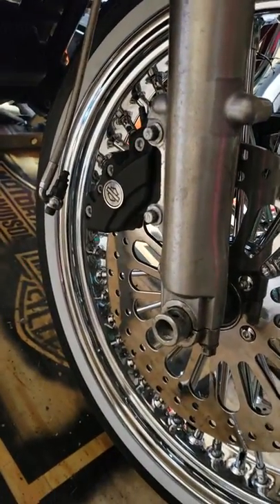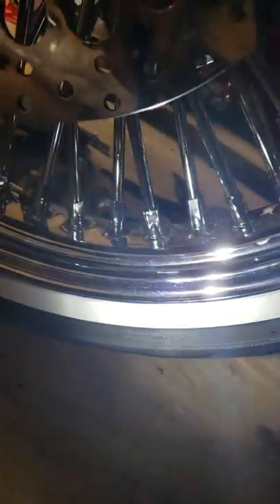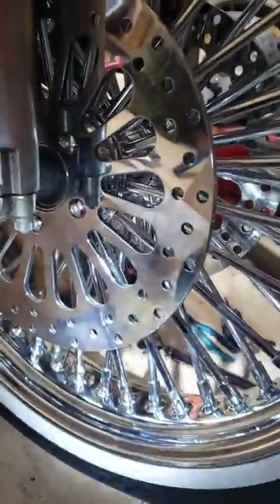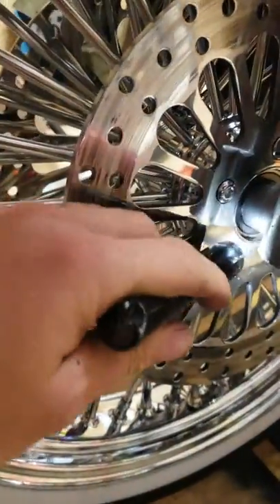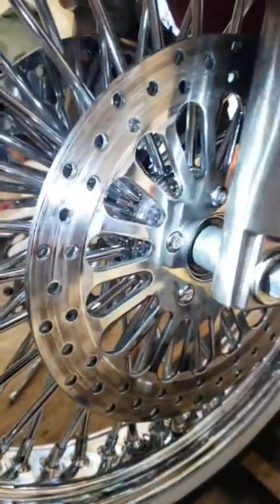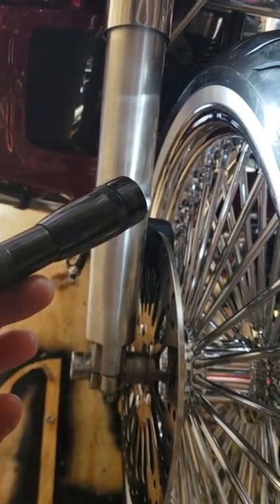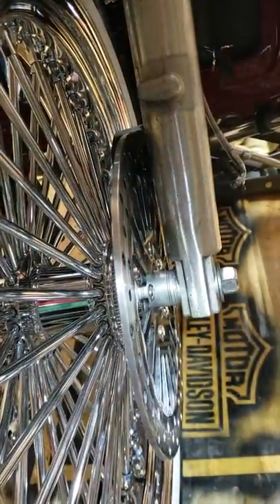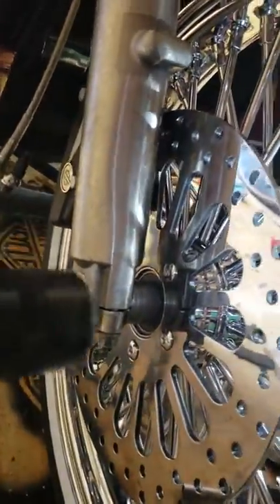Install 21 in wheel on Harley-davidson tire on backwards caliper rubs rotor